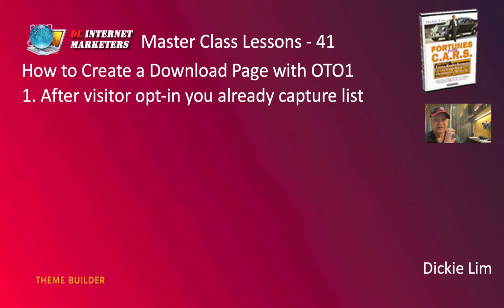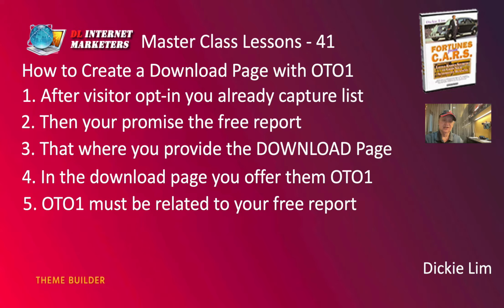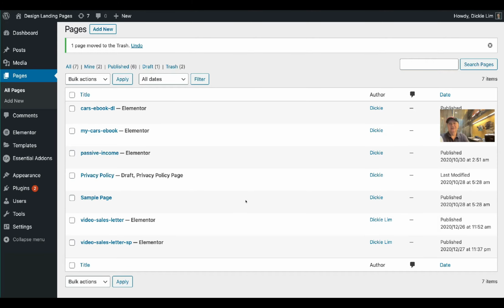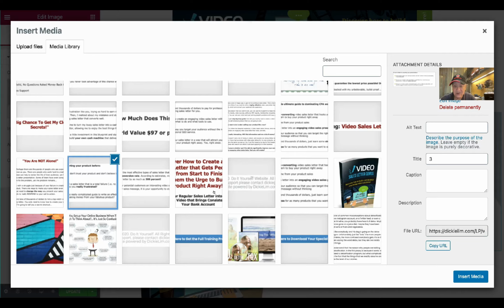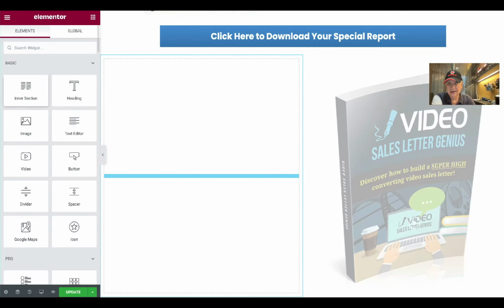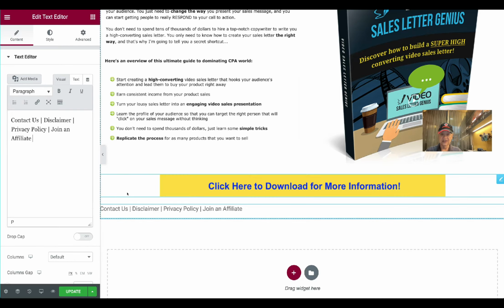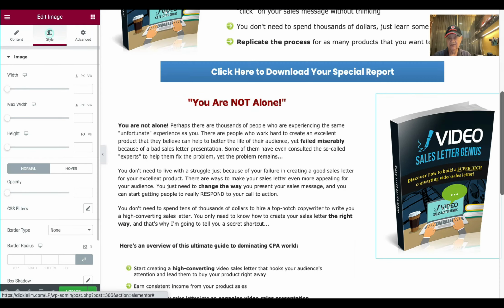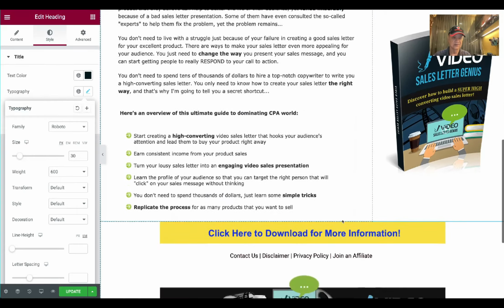Education: How to create a download page with an One-Time-Offer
The Master Class lessons is a follow-up tutorial with students who have learned and doing their practical work. So they can design, innovate, and promote their services for SME put...